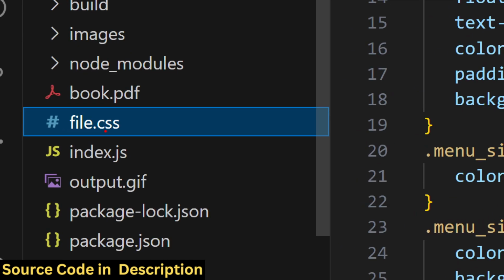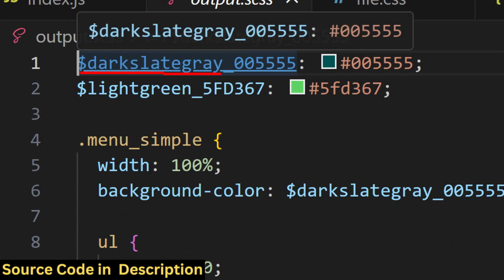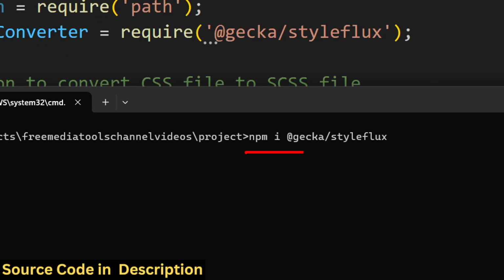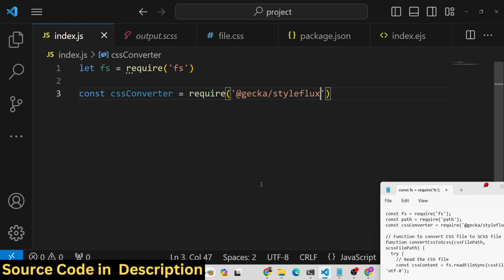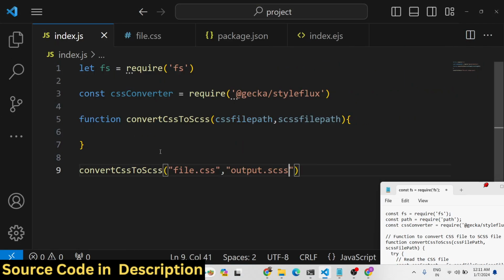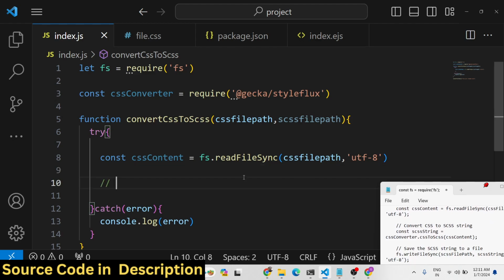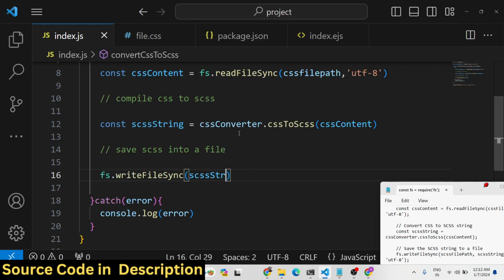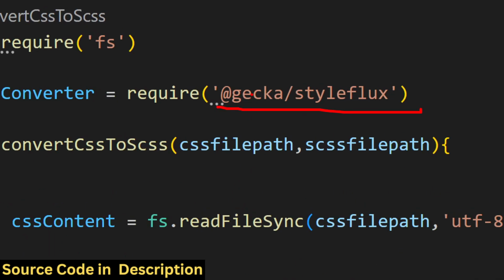Node.js Tutorial to Compile & Convert CSS File to SCSS and Save it to File